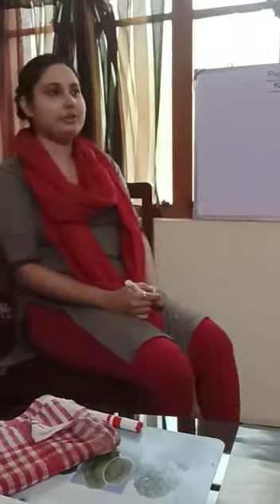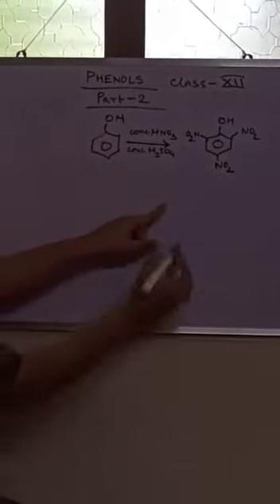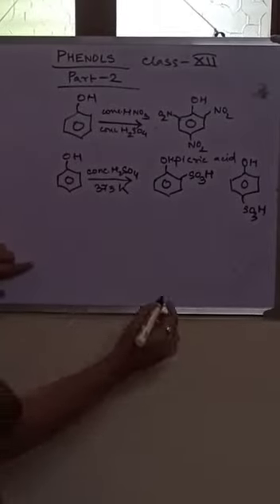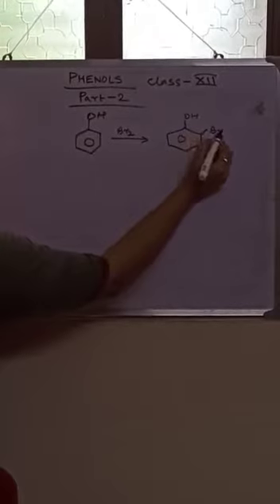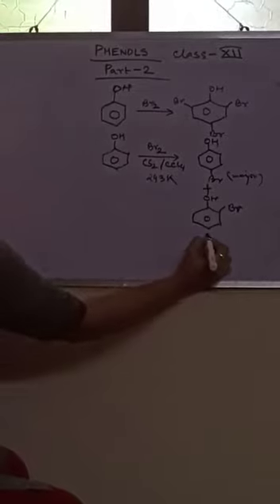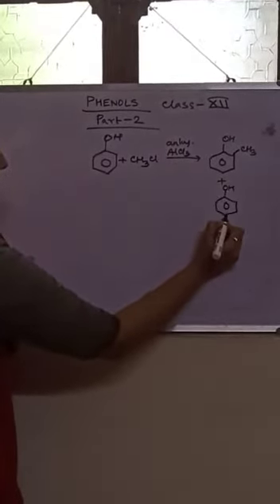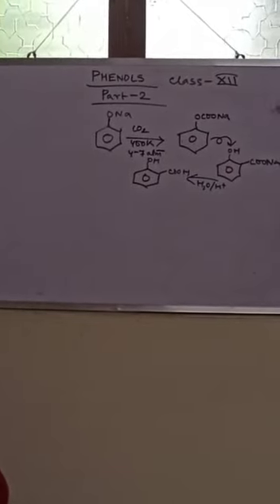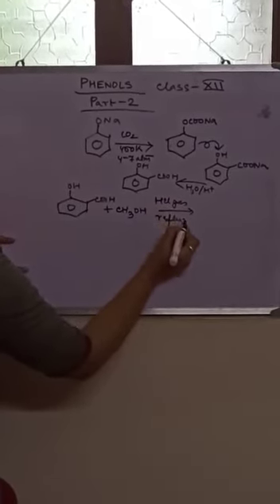Class 12 Chemistry (Phenols)part2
Torsha Ma'am